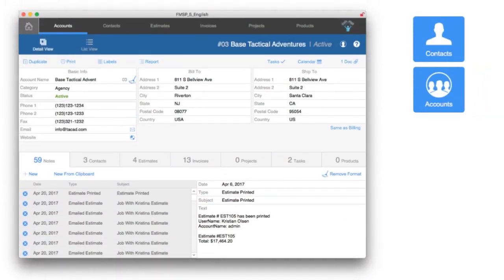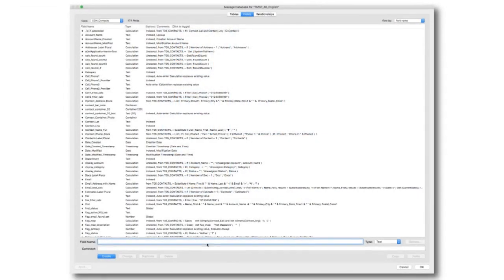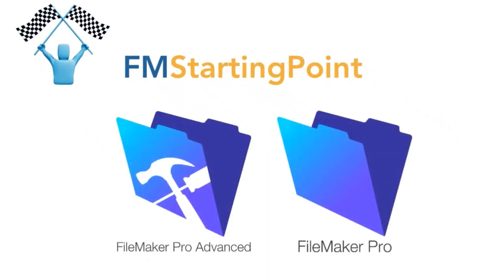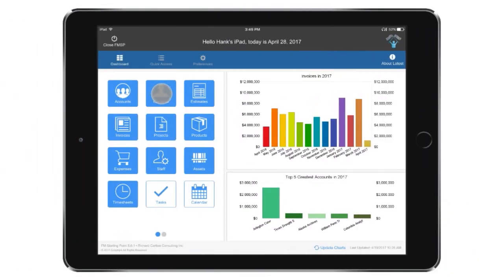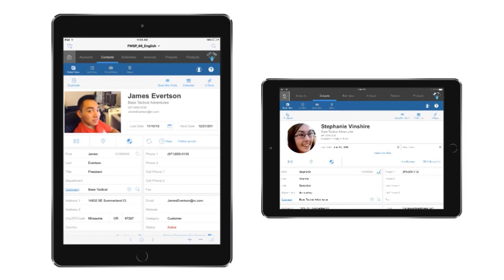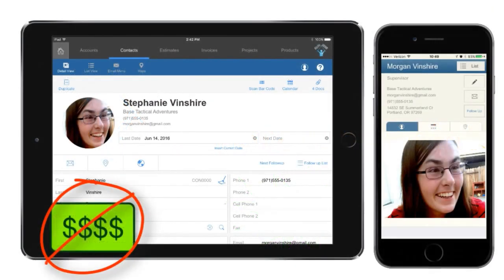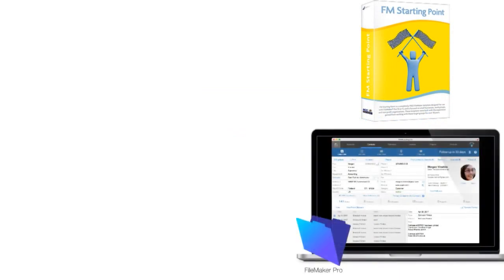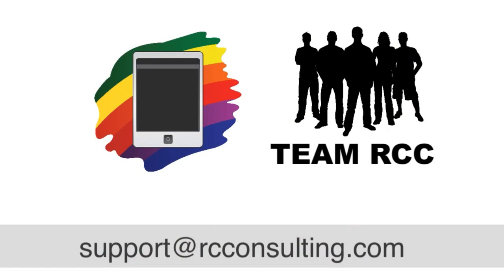What is FM Starting Point-FM Starting Point Update News-FM Starting Point 16 Video Update-FMSP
Official site the SDK, Developer's Guide, Reference, and Android Market for the open source project

Learn the FileMaker Pro 16 & FileMaker GO 16 for mobile devices training videos